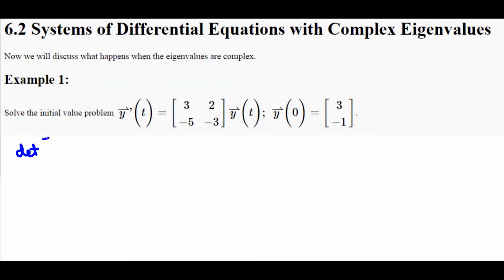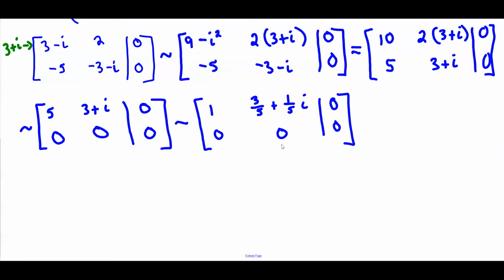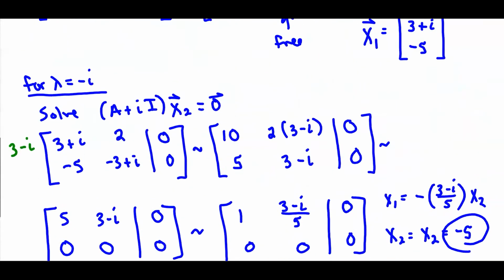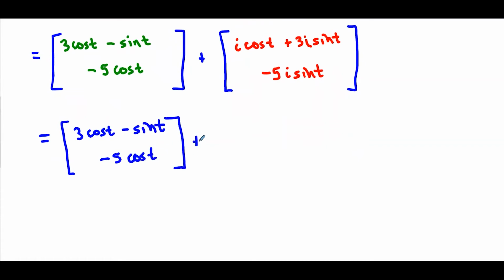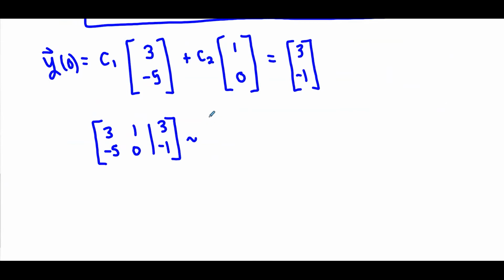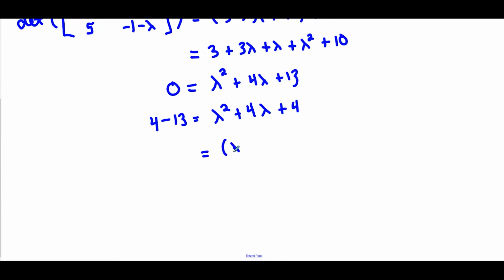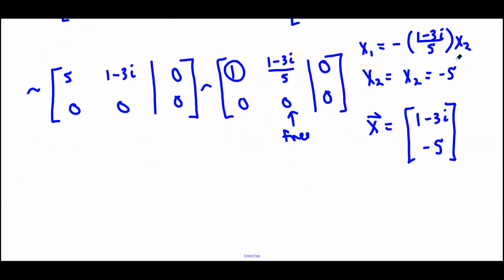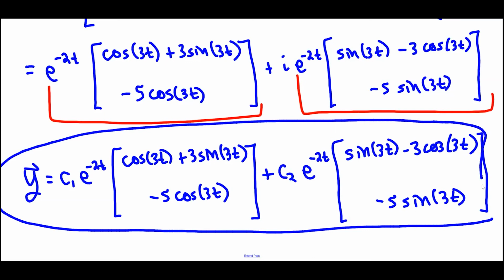Homogeneous Systems of Differential Equations with Complex Eigenvalues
We solve homogeneous systems of differential equations with complex eigenvalues.